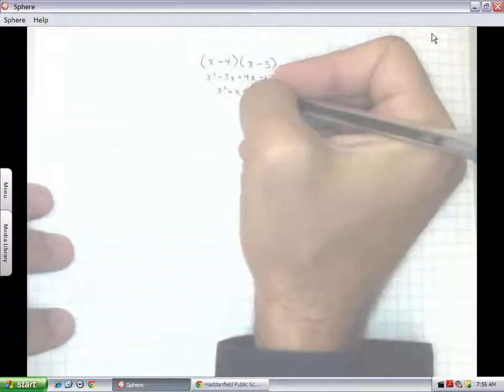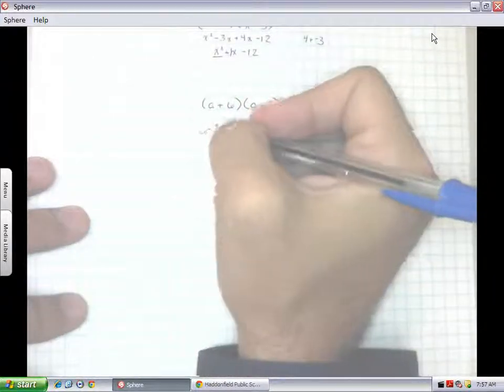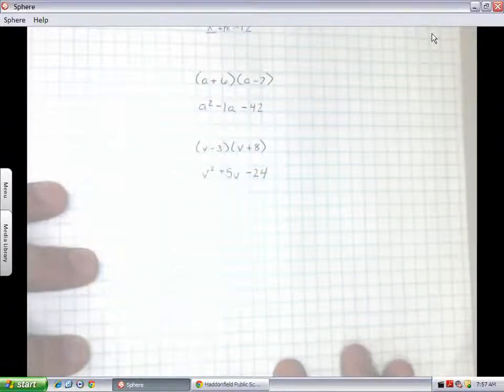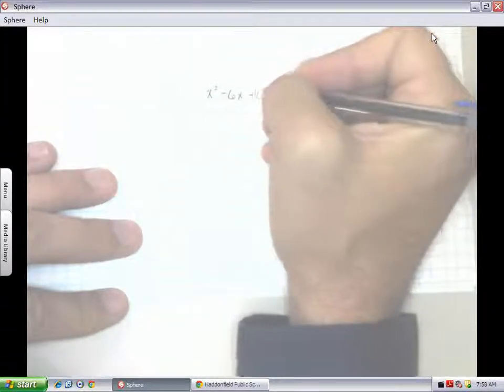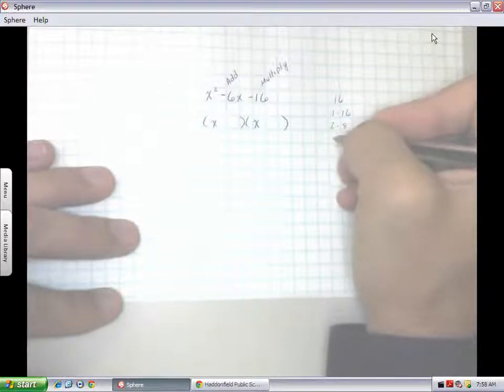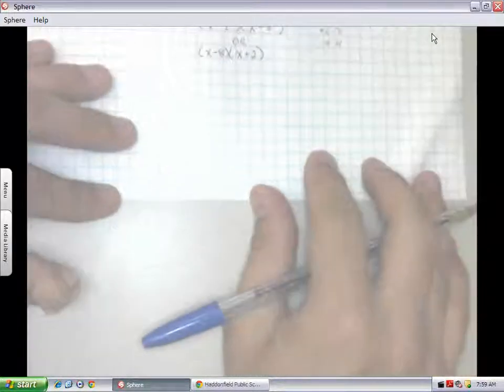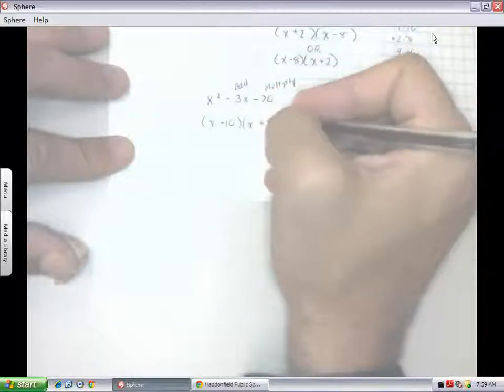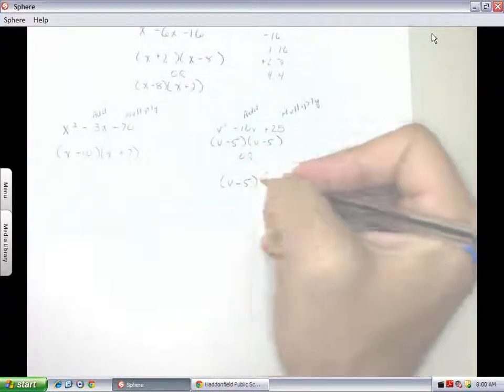Factoring Trinomial with a = 1